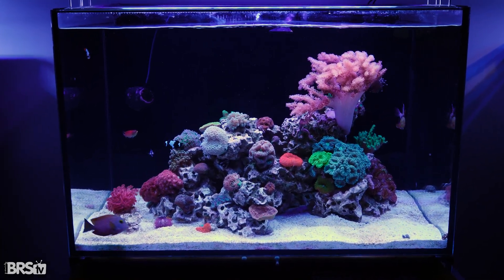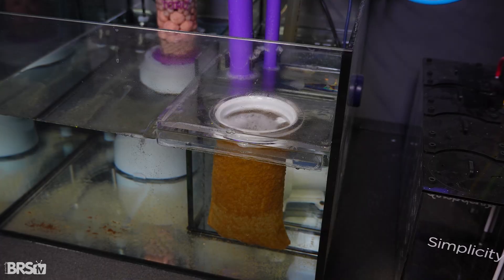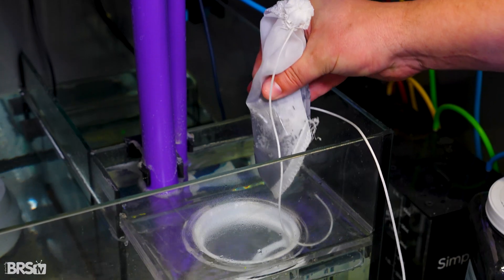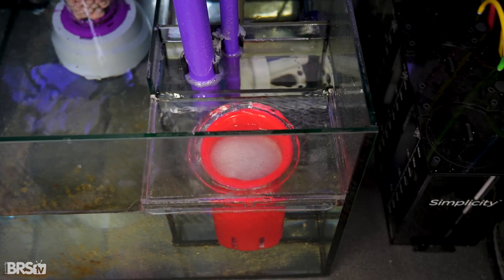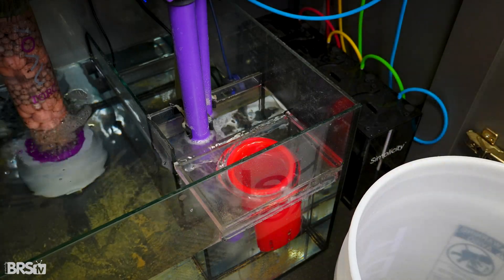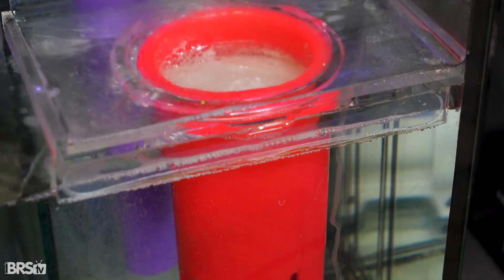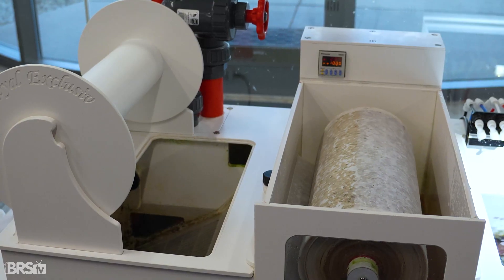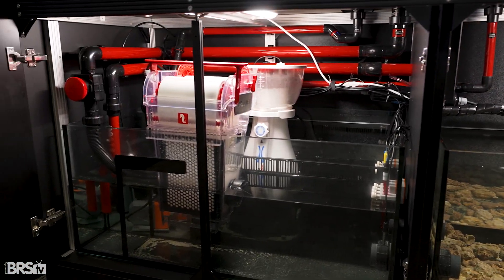Good, Better, Best: Reef Tank Mechanical Filtration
Mechanical filtration is one of the most overlooked parts of reef keeping, yet it plays a huge role in nutrient control, algae prevention, and overall tank stability. In this video, we break down mechanical filtration using a Good, Better, Best approach—covering filter socks, filter cups, and automatic fleece rollers. You’ll learn how each option works, the maintenance involved, and why consistency matters more than the method itself. The goal is simple: help you choose the filtration solution that actually gets maintained.

Meet your reef's mechanical filtration needs at Bulk Reef supply!

Are you a Preferred Reefer? Find out here!